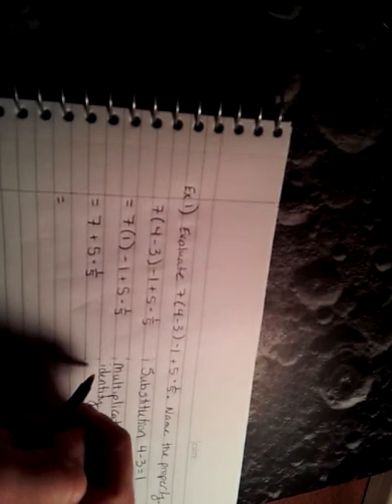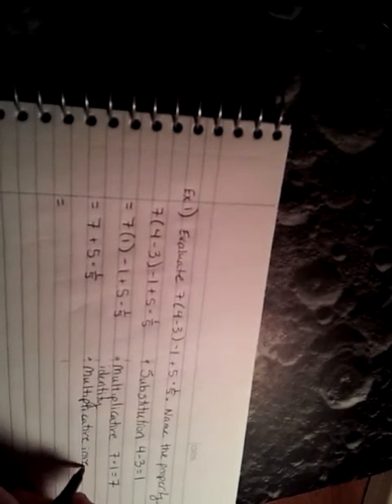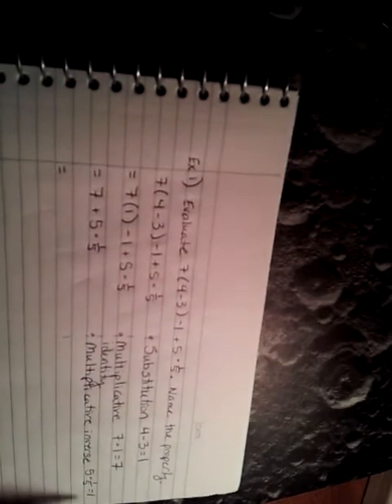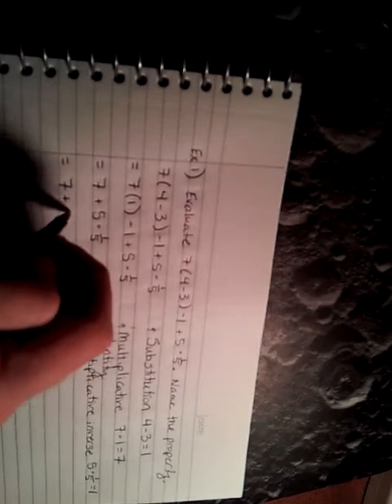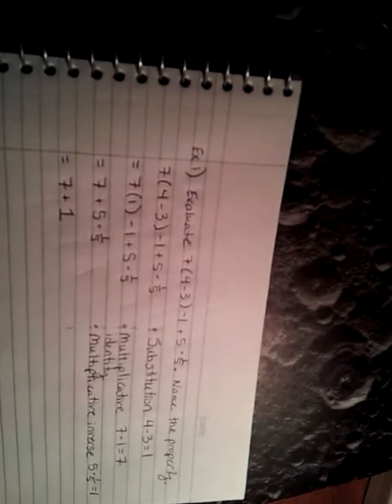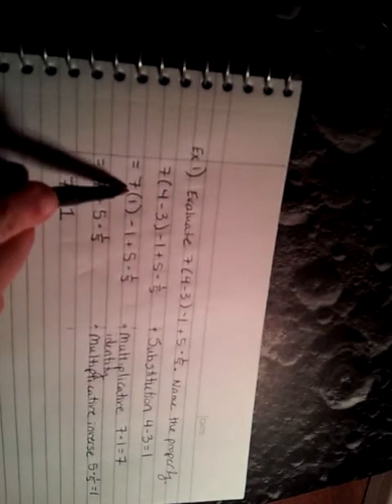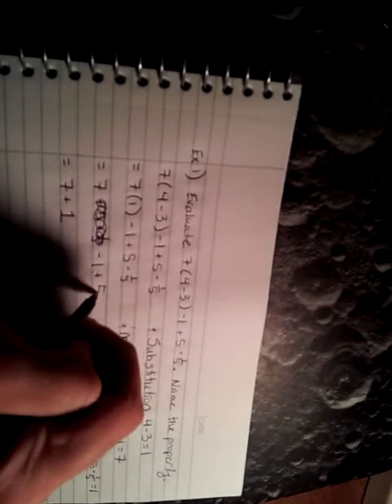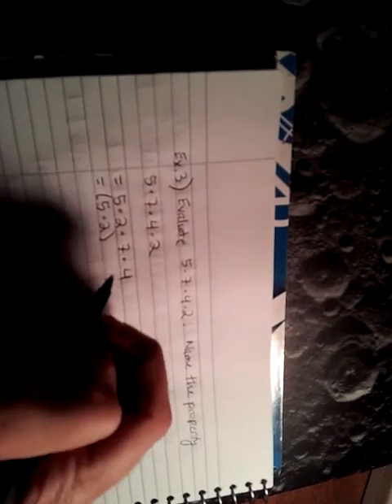Algebra 1 Chapter 1-3 Properties of Numbers